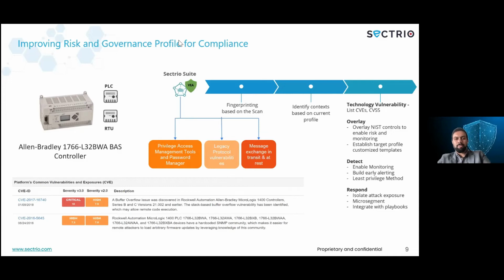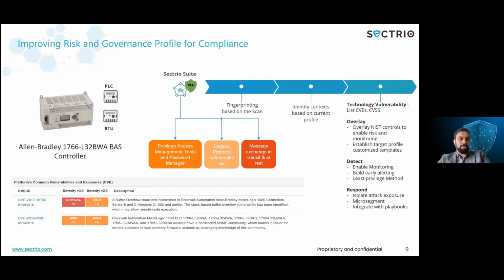Improving Risk and Governance Profile for Compliance in the Manufacturing Industry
Learn more about Improving Risk and Governance Profile for Compliance in the Manufacturing Industry explained by Preetham Naik, director, IoT and OT cybersecurity solutions, Sectrio, the market leader in IoT, OT & IT Security.

Global Risks Report | IoT/OT Cyberattacks Impact on the Market and What Should Be Done to Prepare?